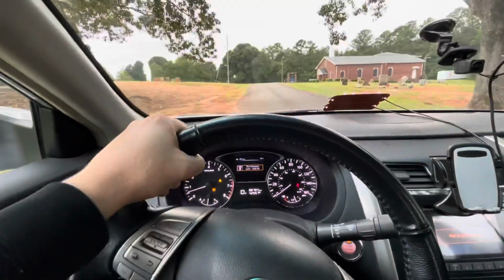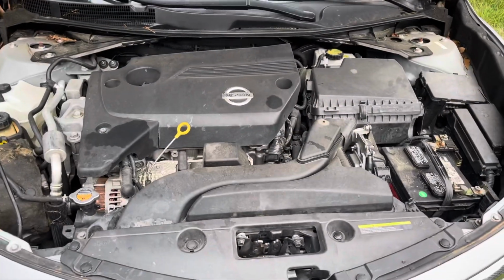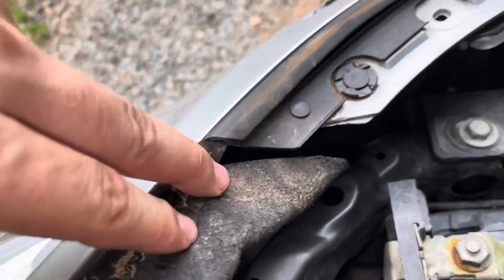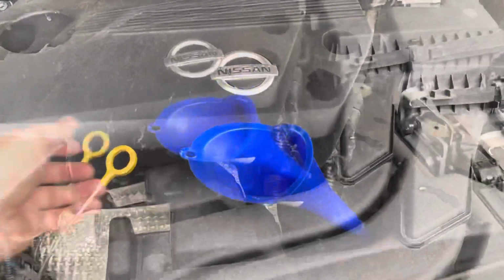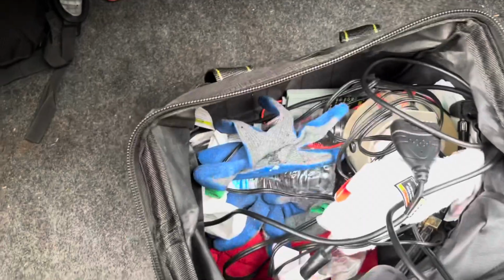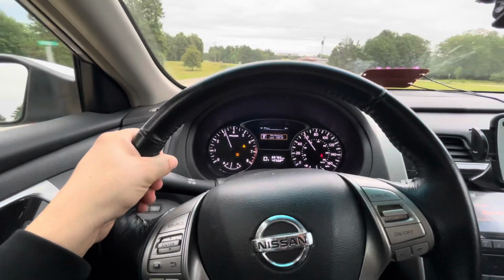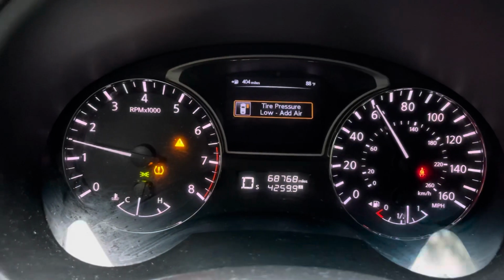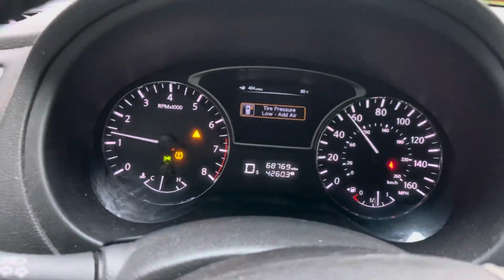2013 Nissan Altima Transmission Slipping and Surging Fixed bad shifting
2013 Nissan Altima Transmission Slipping and Surging Fixed bad shifting